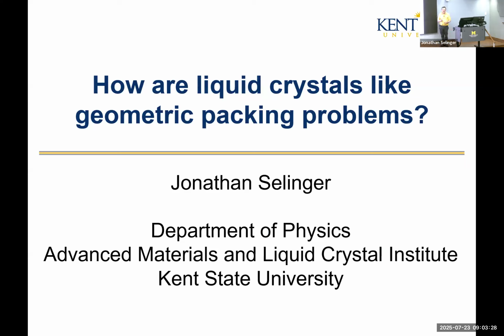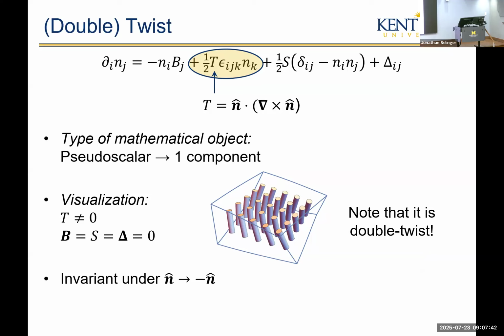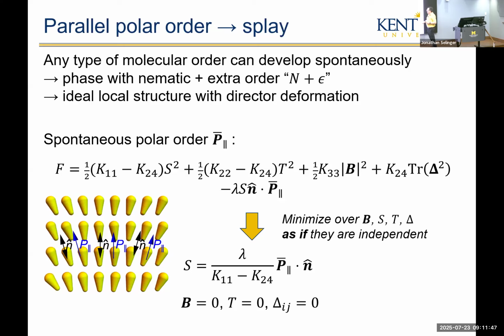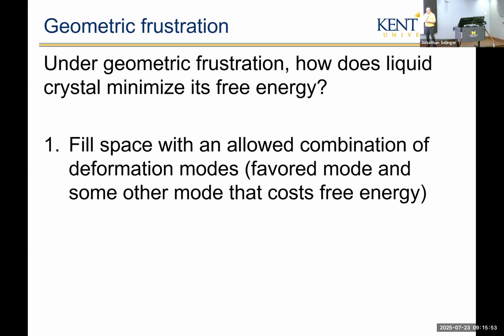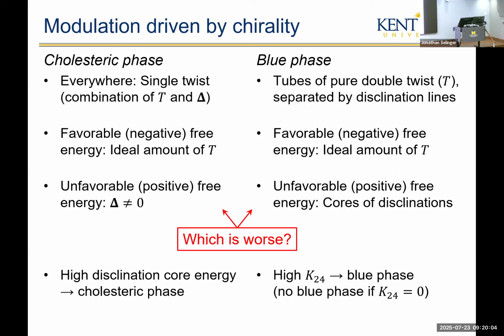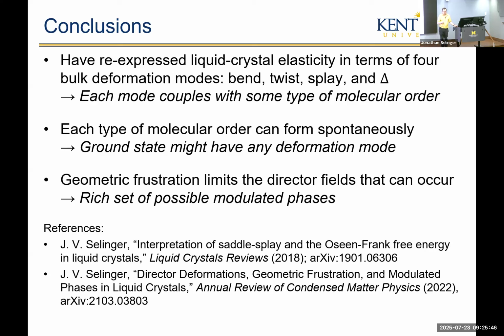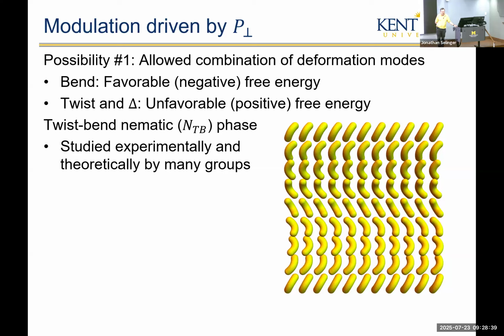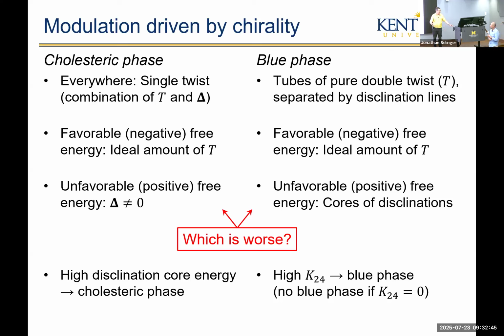How are liquid crystals like geometric packing problems?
Presentation at Workshop on Frustrated Assemblies: Simple Pathways to Complex Structures and Diverse Functionalities, University of Michigan, July 23, 2025